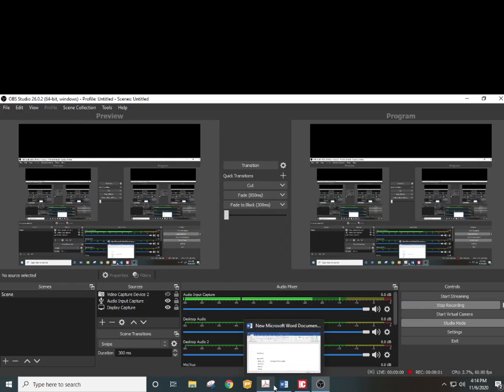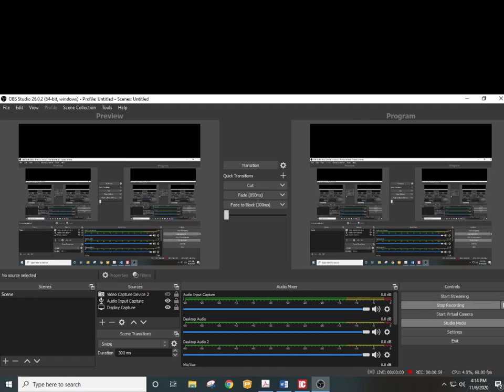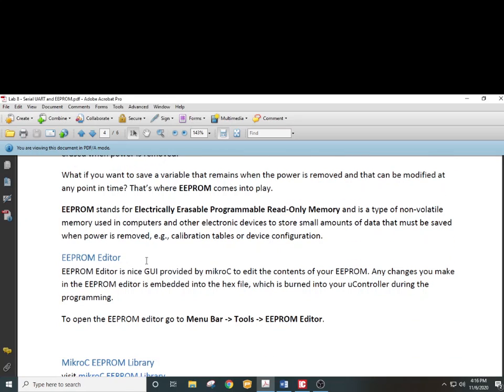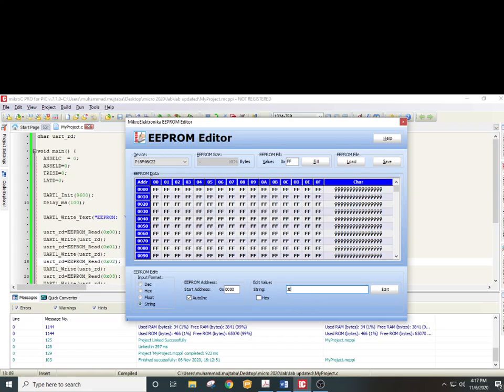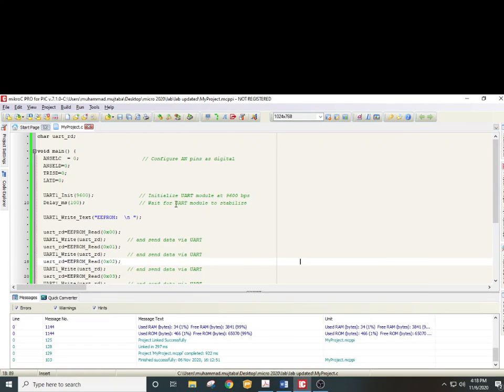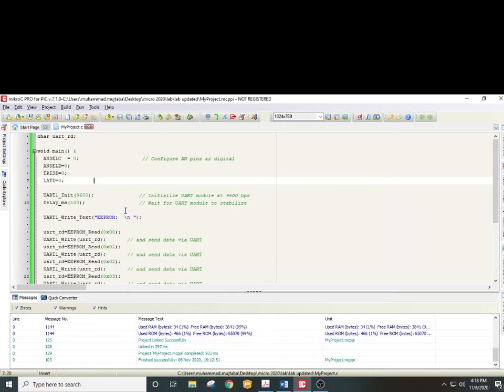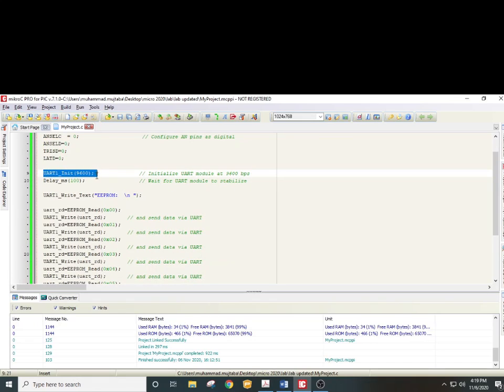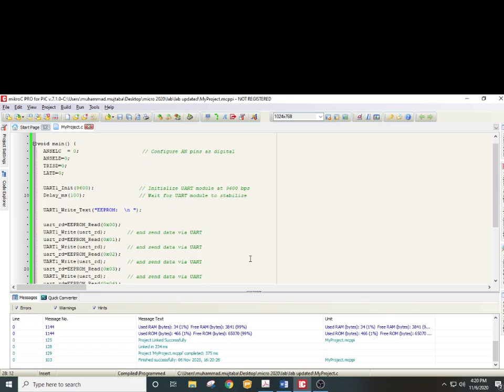Lab 08 part 2 EEPROM